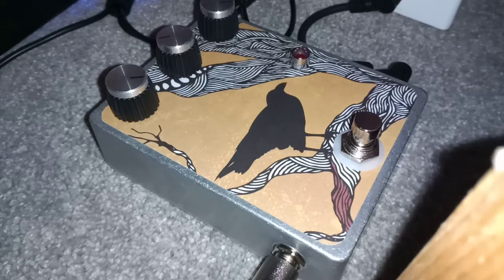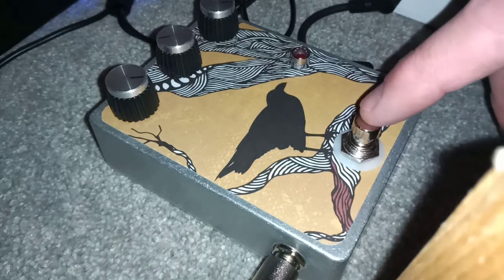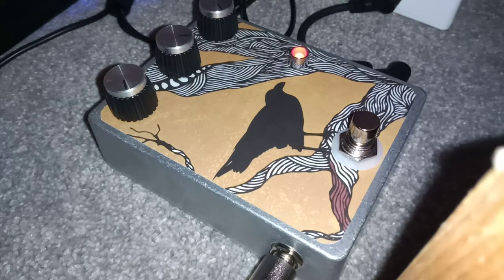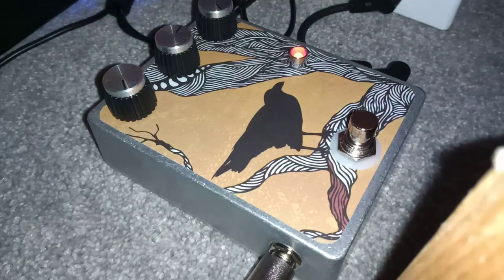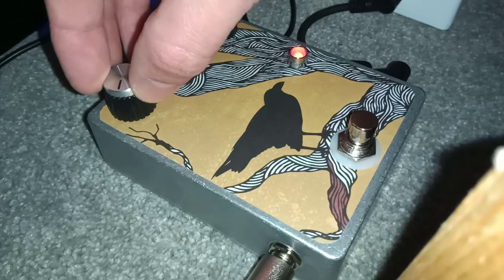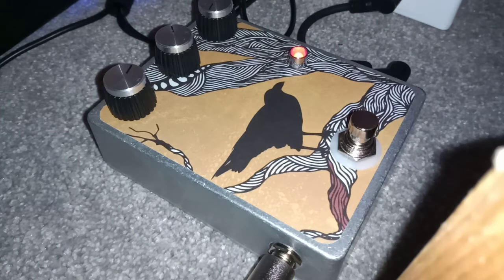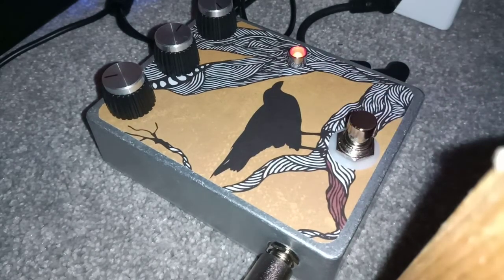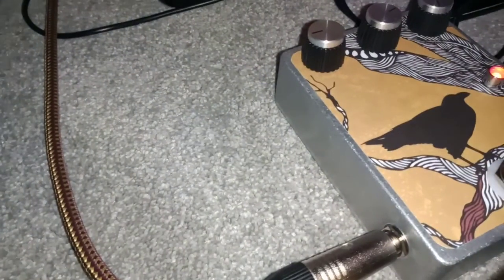dirtbox layouts ghost echo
Please note I used 15k on r4 for increased volume and 12k on r12 for increased ability to self oscillate (probably not necessary. ?)